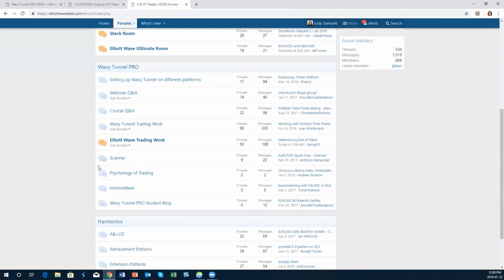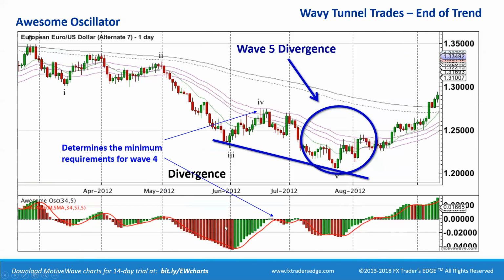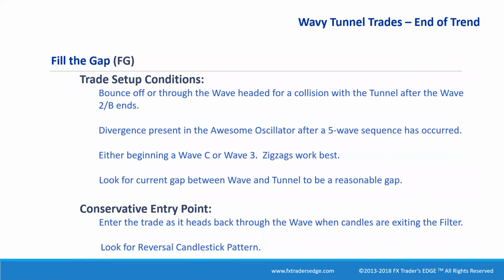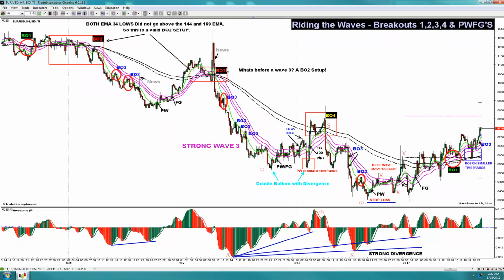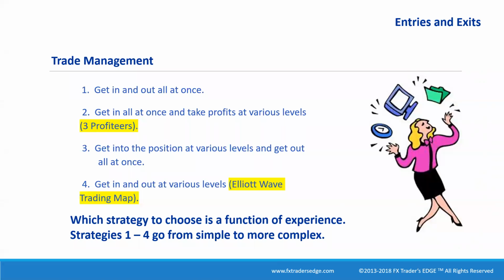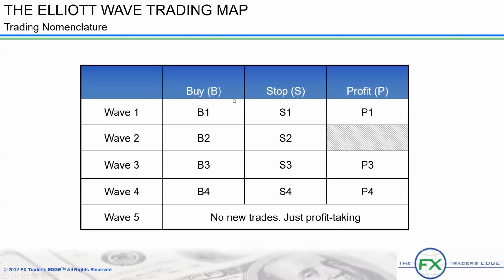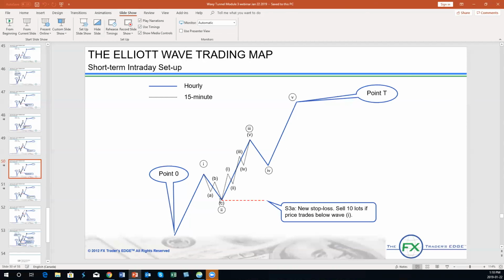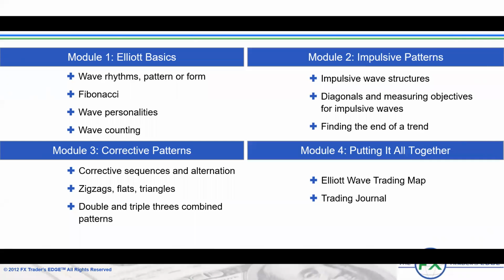2 End of Trend Trades Module 3